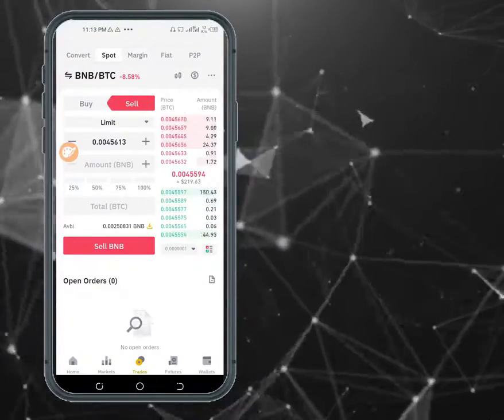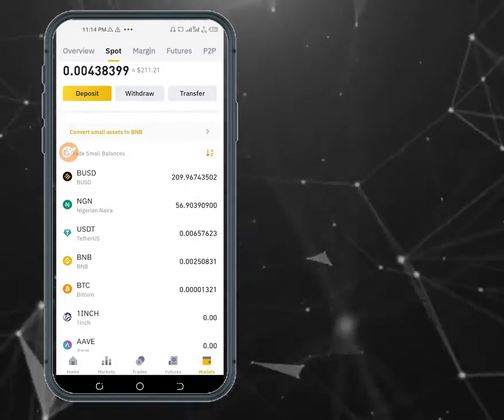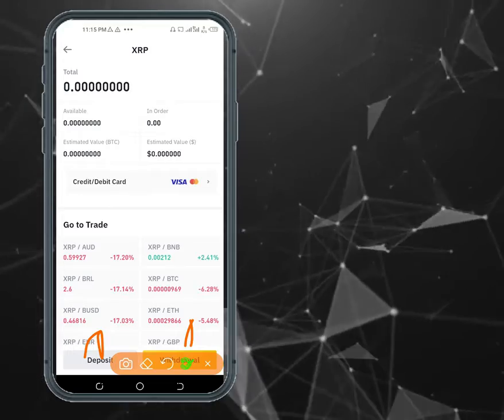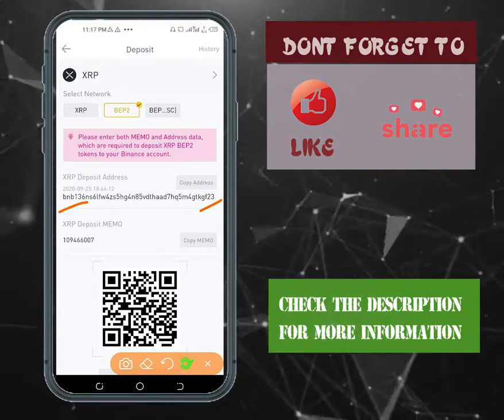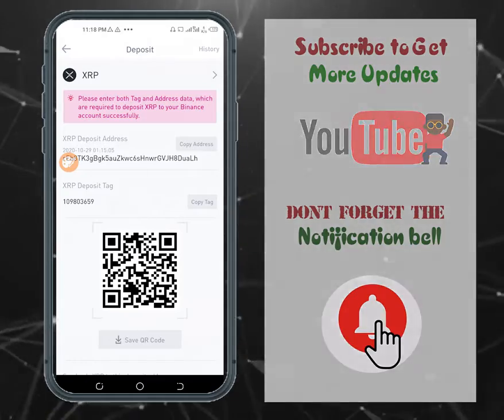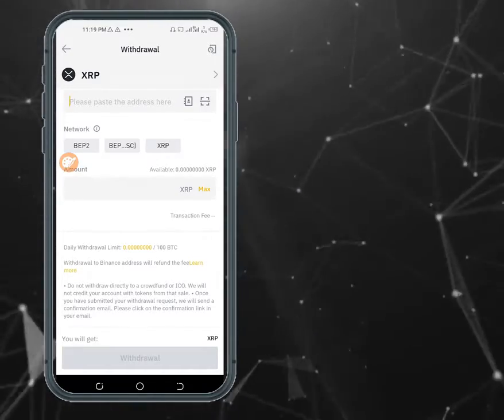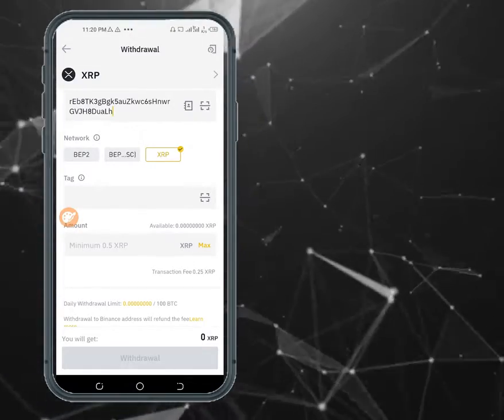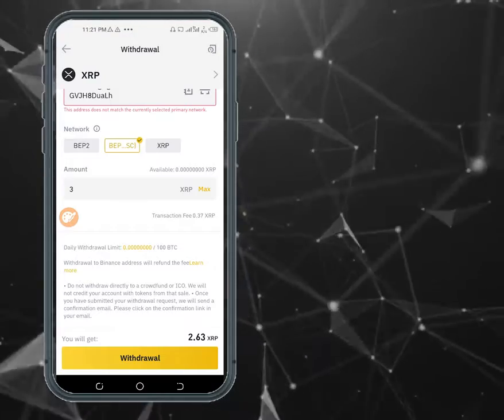how to send and receive crypto in your crypto Binance wallet